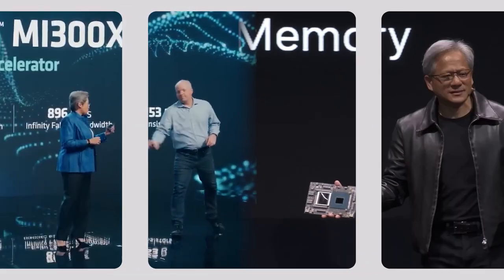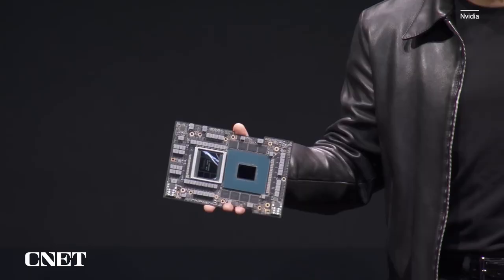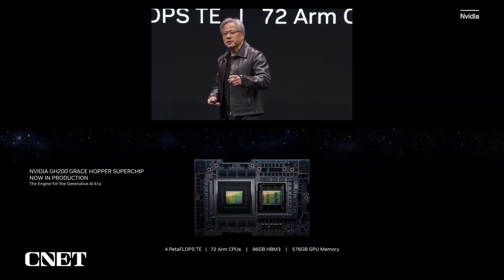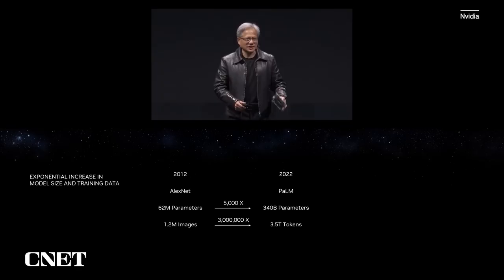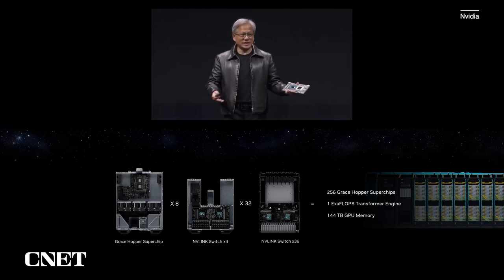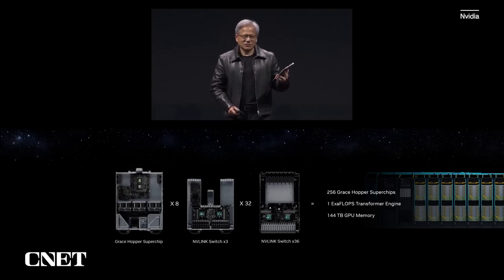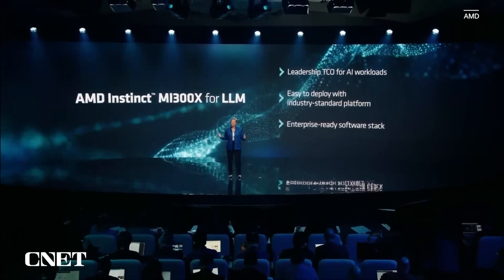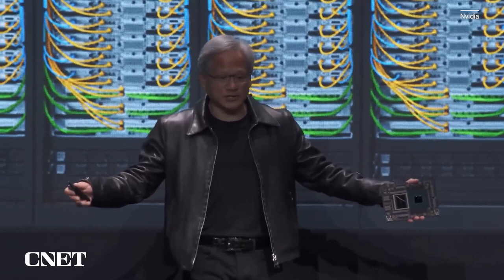AMD vs. Nvidia: Battle of the AI Chips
We compare the reveals of AMD's MI300X and Nvidia's Grace Hopper AI chips.